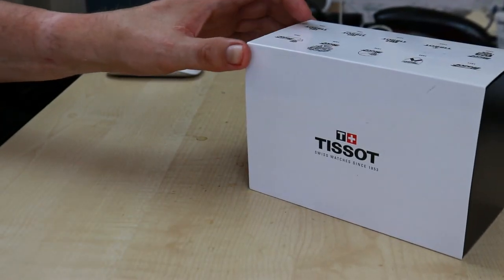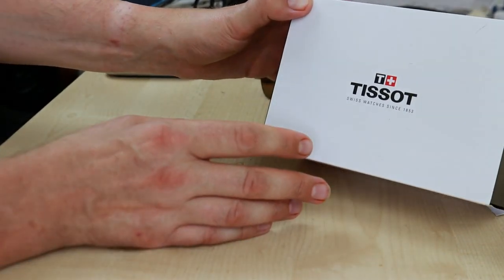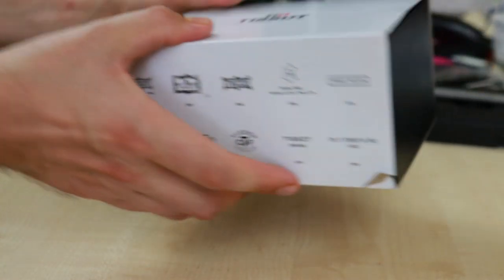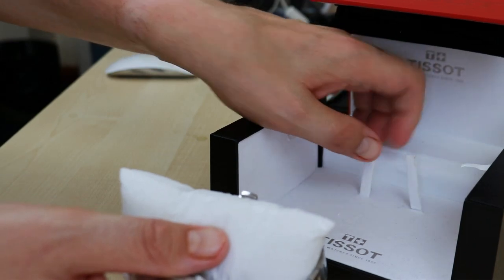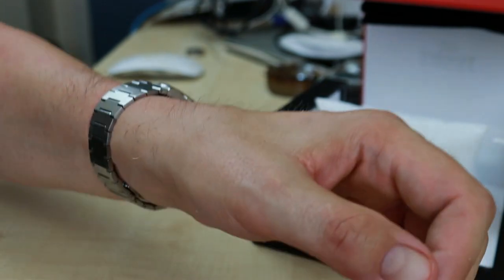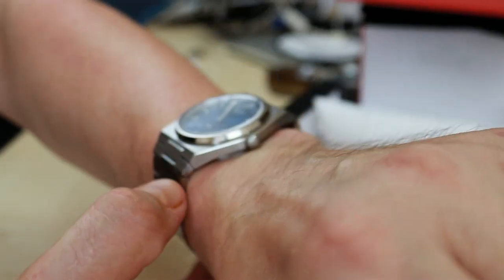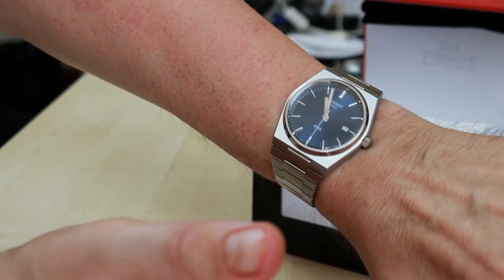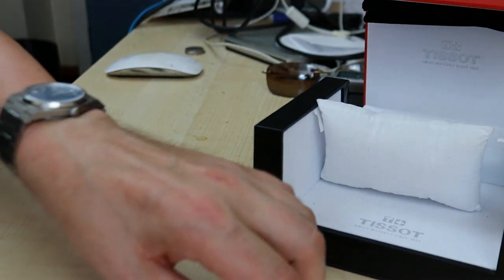Bang for buck. The Tissot PRX experience,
Two days on the wrisy with Tissot PRX quartz